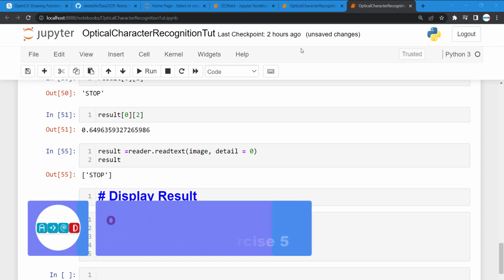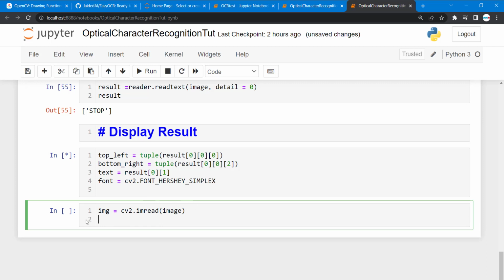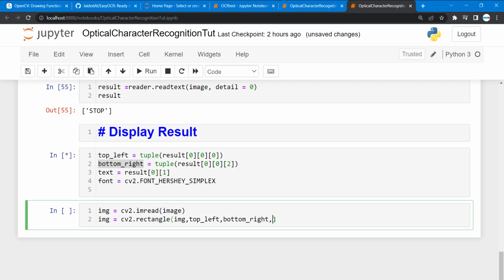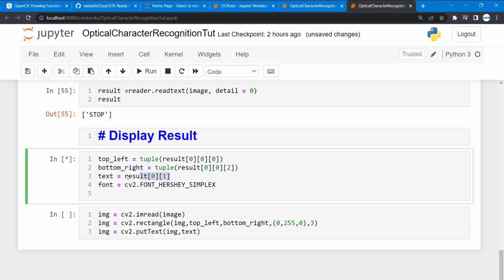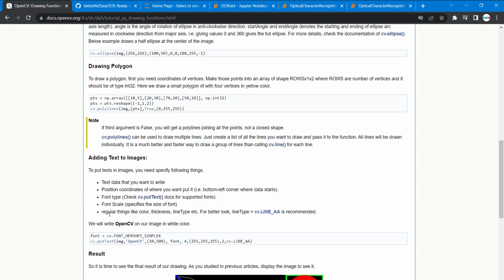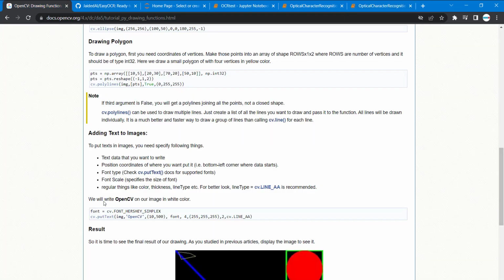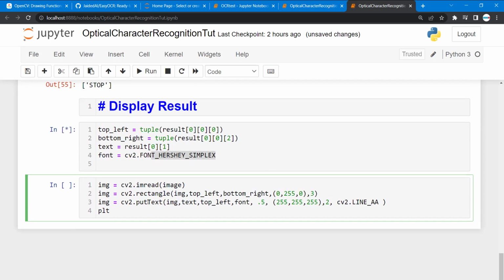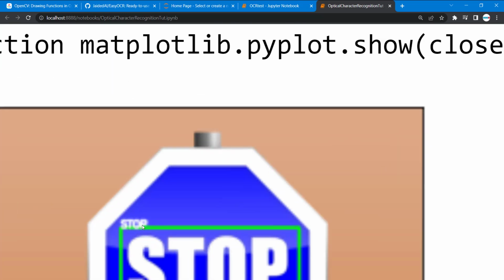5:Text Overlay-Exercise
In this lesson, we will learn continue with the overlaying of text and drawing of a rectangular shape on our image Socials: